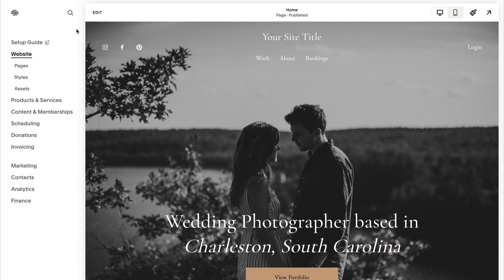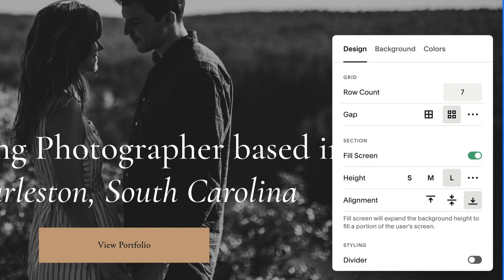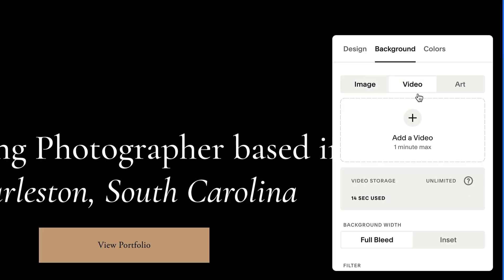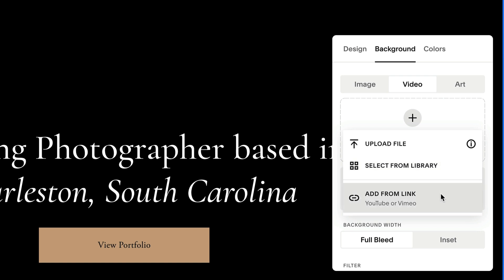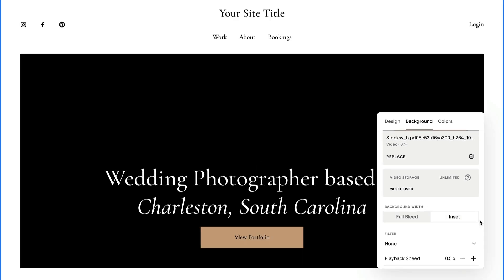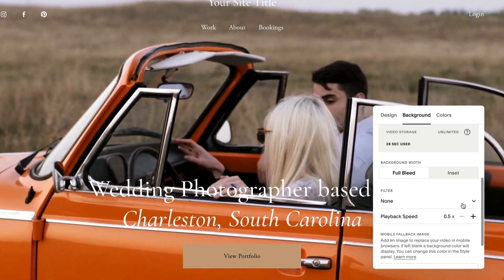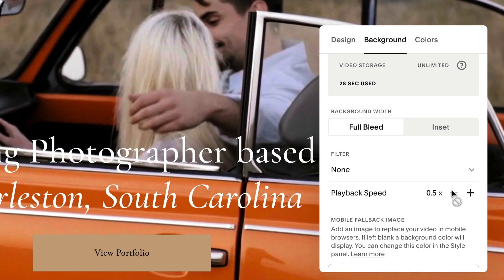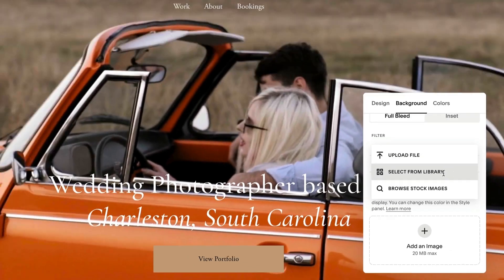Adding a Background Video | Squarespace 7.1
One way to style your site’s background is to use videos for a dynamic visual effect.